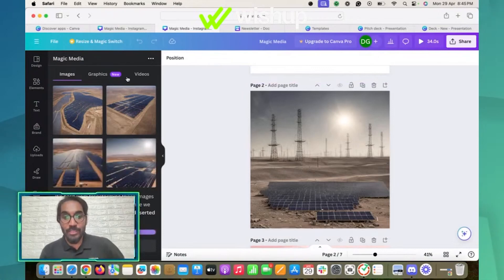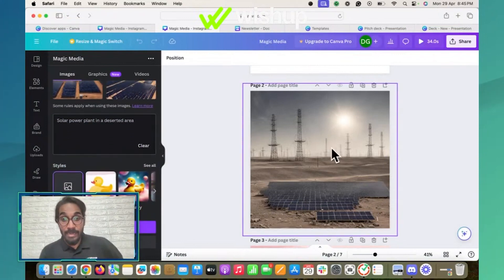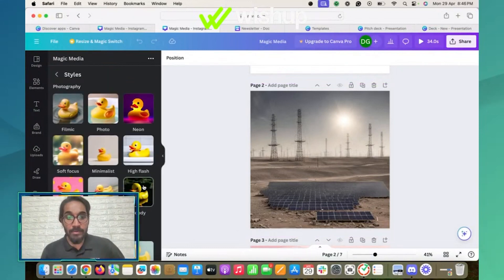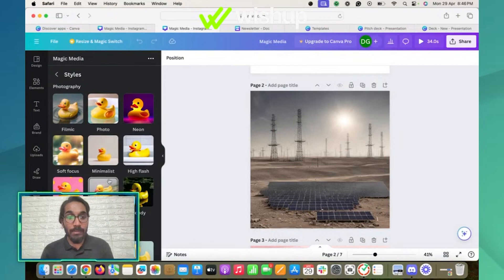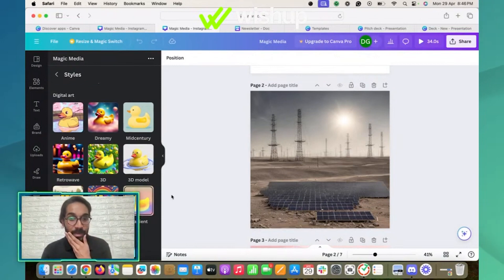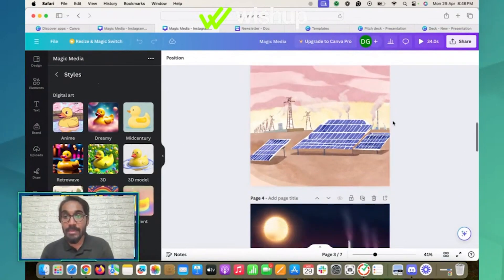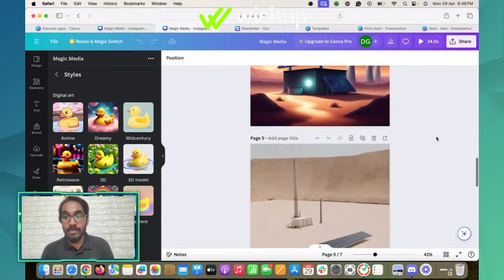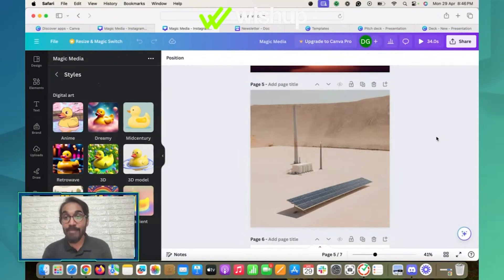Canva's Creative Toolbox: Exploring AI Art Styles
Dive into the dynamic world of Canva's Creative Toolbox in our latest video, "Exploring AI Art Styles"! Discover how to effortlessly generate stunning visuals with just a few clicks. Watch as we showcase the power of Canva's AI, offering multiple image options and styles tailored to your needs.

Whether you're crafting a pitch deck with dreamy visuals, experimenting with concept art, or embracing minimalism, Canva's AI has got you covered. Learn how to leverage these free tools to elevate your projects and unleash your creativity like never before. Join us and transform your artistic vision into reality